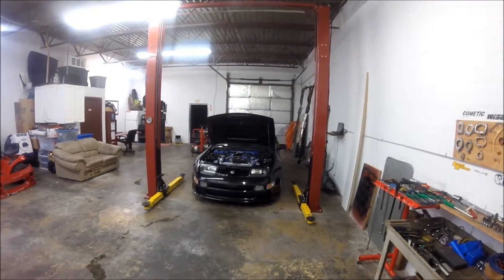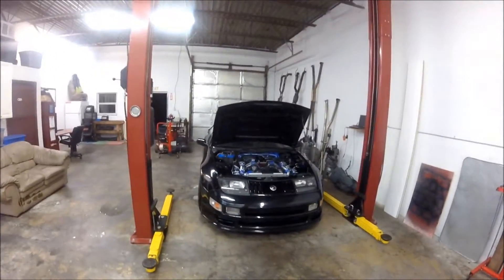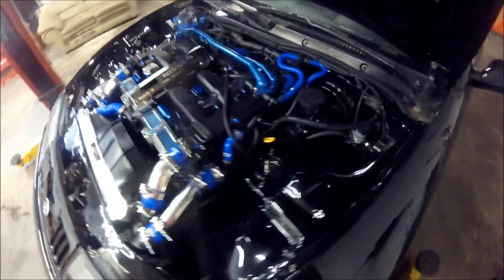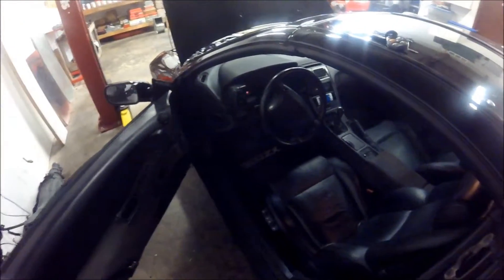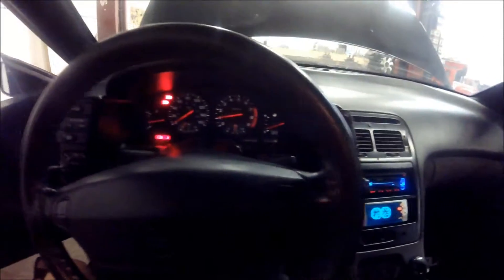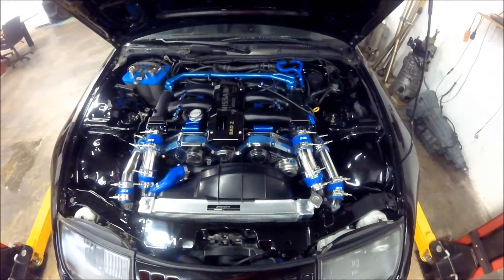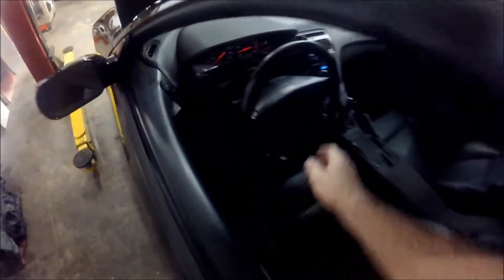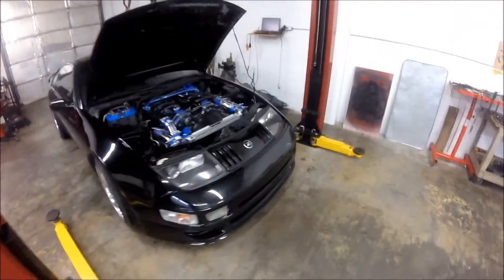Premier Z Performance (300zx Specialists) - Z32 Black and Blue engine rebuilt 500+RWHP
Premier Z Performance
300zx Specialists

Thank guys for all your love and support. We would not be here if it was not for the love of the Z community. We are very grateful that you guys think of us highly. This means a lot to all of our members. If you guys ever have any ?s about your Zs please do not hesitate to call. Again we would not be here if it were not for you guys. Please also guy do not let general mechanics TOUCH THE Z! Please do not take it there because they are clueless as to HOW to fix these cars. They end up screwing them up worse then when you brought them the Z in the first place. Again send me all your Z32 Z33 and Z34s. Please do not make me job any harder then it has to be. Thank you very much.